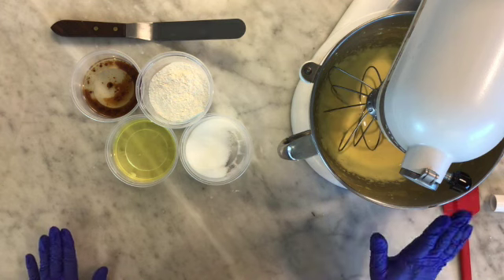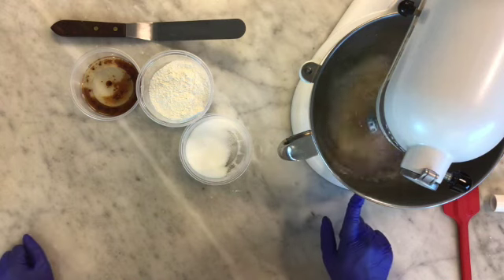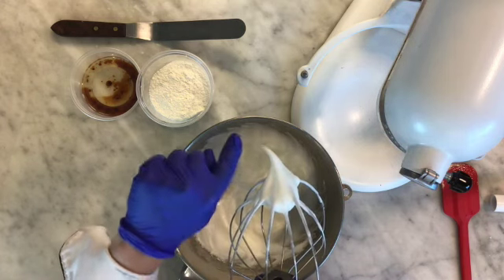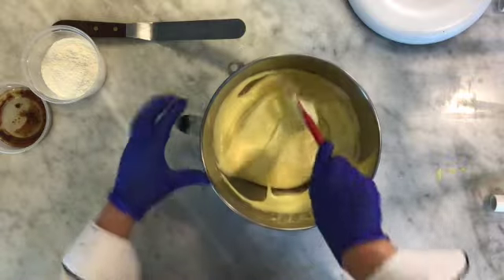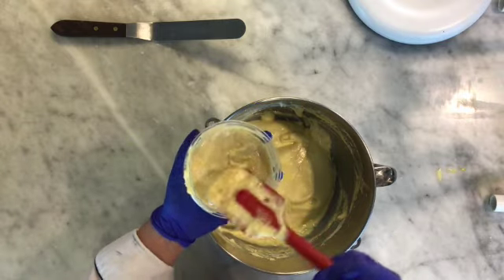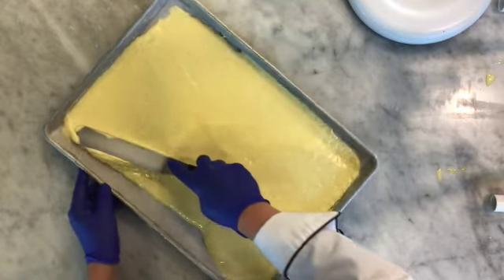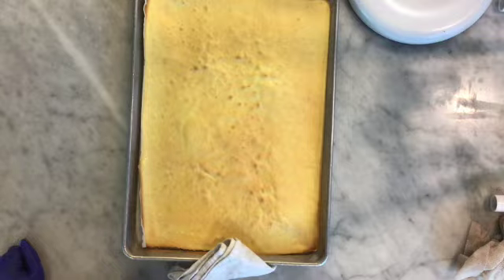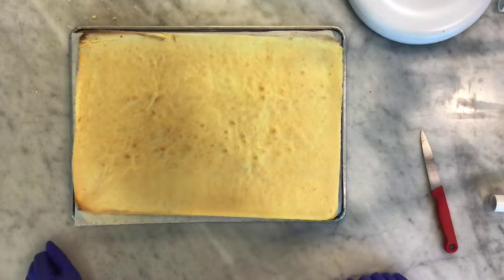Roulade sponge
Egg Yolks 115 g
Sugar 85g
Vanilla 7 g
Egg Whites 115 g
Bread flour, sifted 85 g
Vegetable Oil 15 g